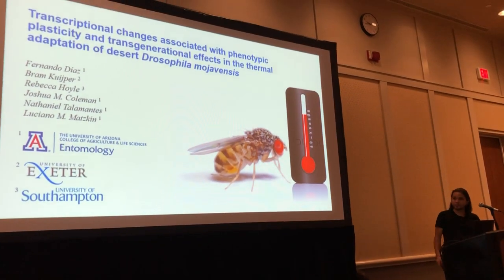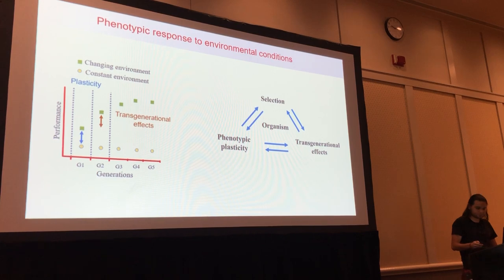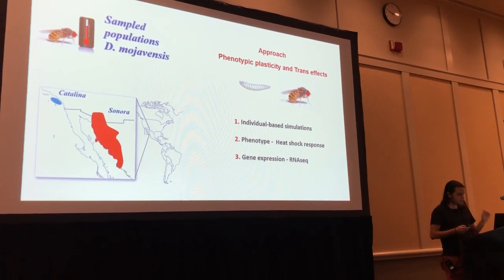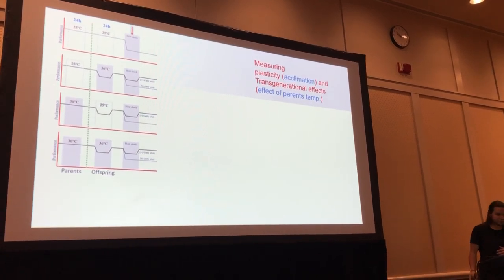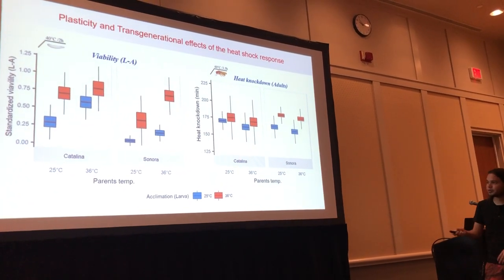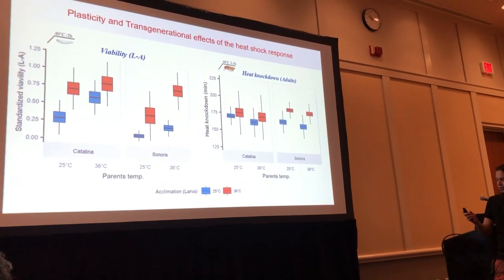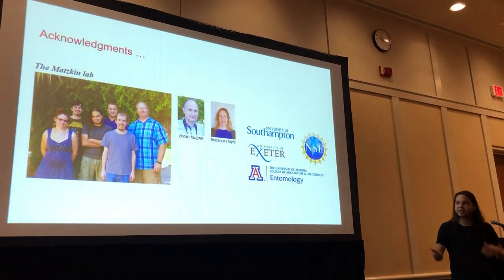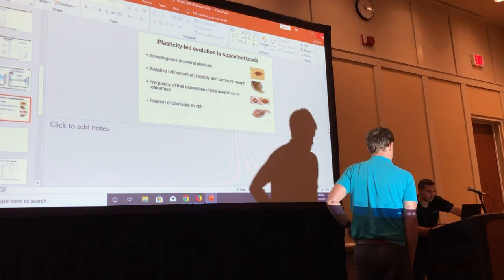Diaz: Transcriptomic changes associated with phenotypic plasticity and transgenerational effects